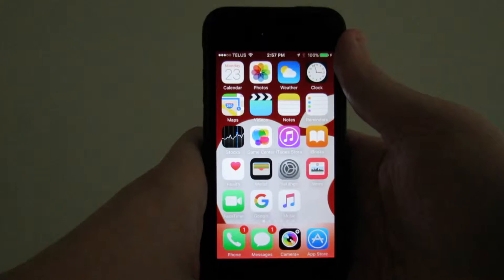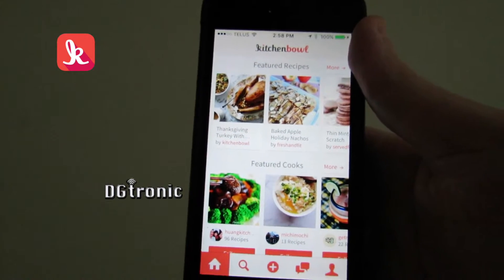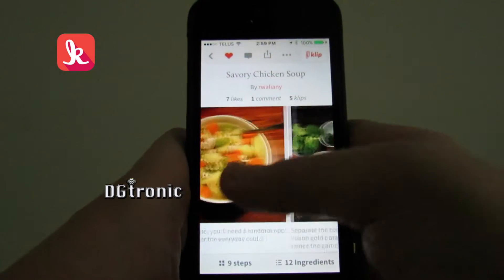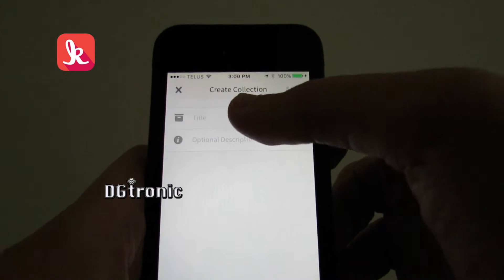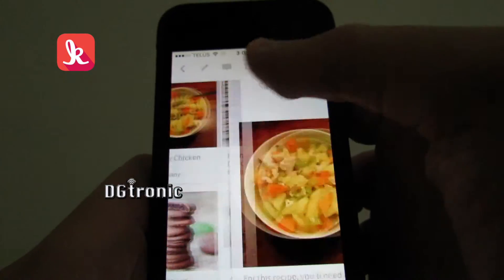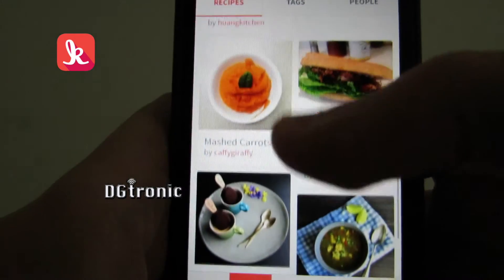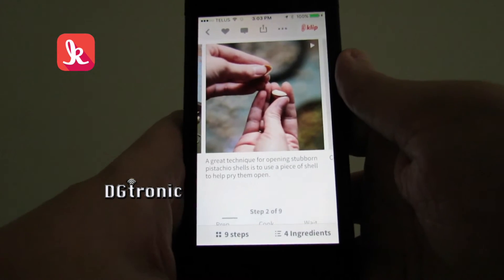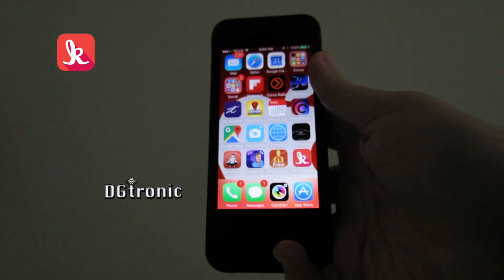iPhone App Review - Kitchen Bowl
awesome app for cooking enthusiasts and pros